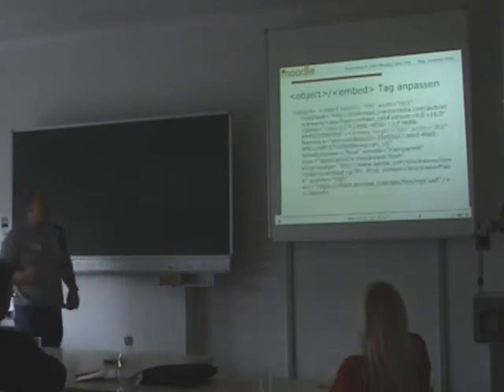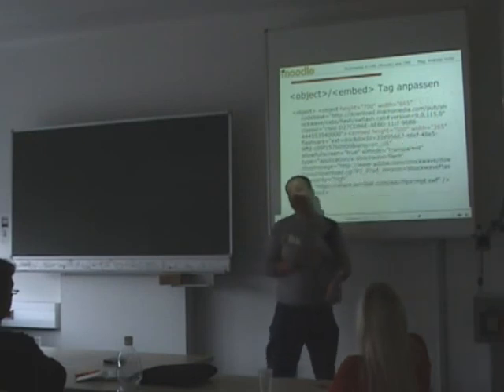Andreas Hofer 2/3: Multimedia in LMS (Moodle) und CMS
Multimedia in LMS (Moodle) und CMS - Outsourcing und Individualisierung unter Verwendung von Web 2.0 Services